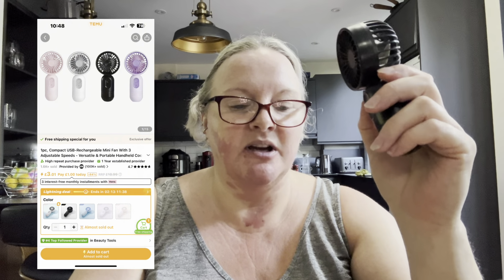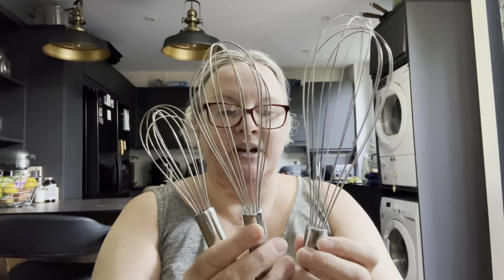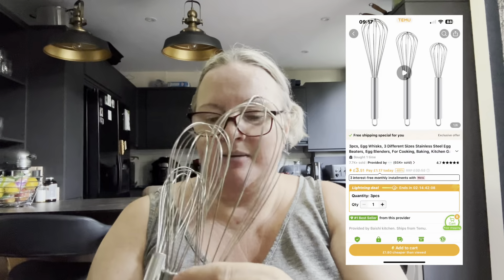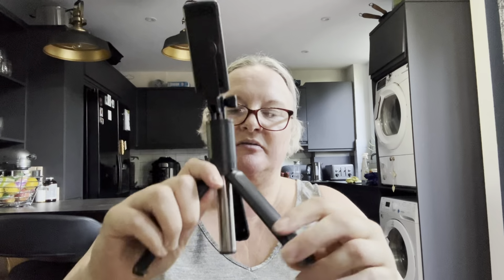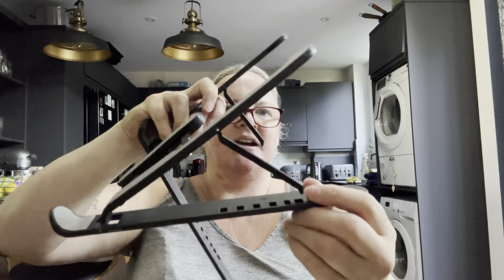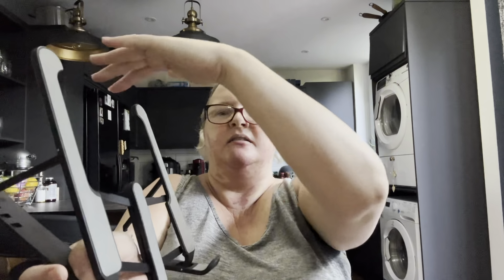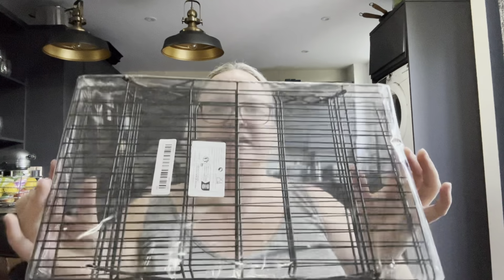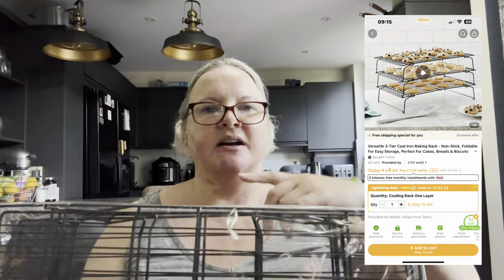Temu shopping haul 2024: Home and office supplies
I’ve gone and done it again! A long overdue haul for home and craft room/office.